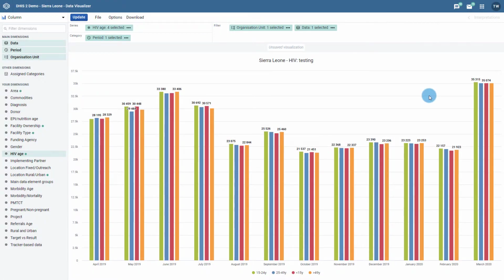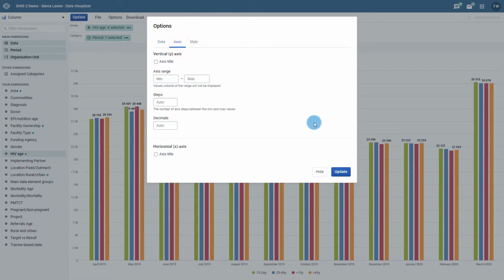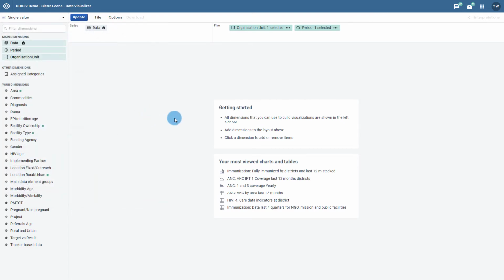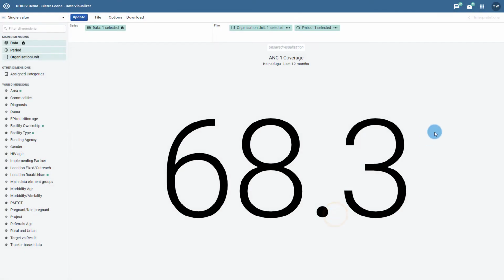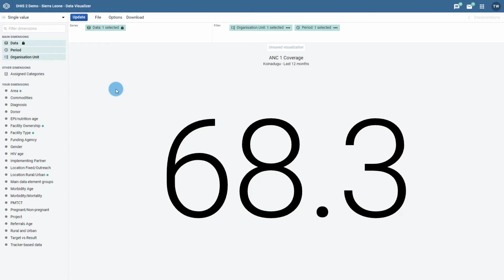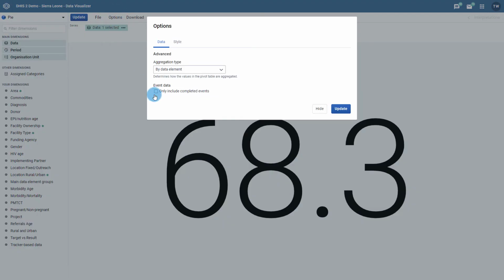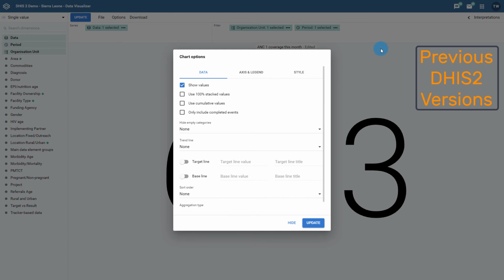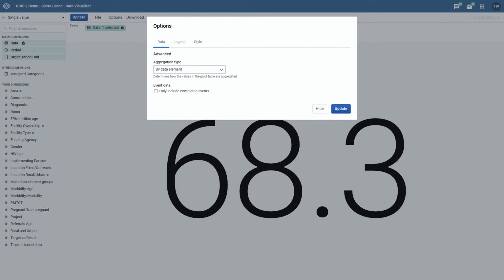DHIS 2.34 Data Visualizer - Part 2 - Dynamic Options Panel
Part 2 of 5. Discusses the new data visualizer features available in DHIS 2.34, focusing on the improved dynamic options panel.

You can review this feature in the online DHIS2 demo